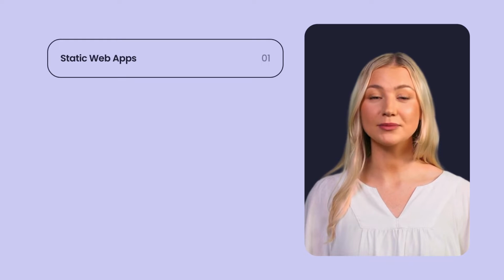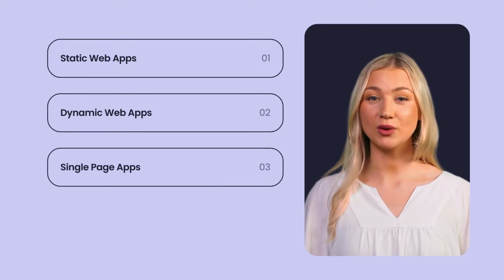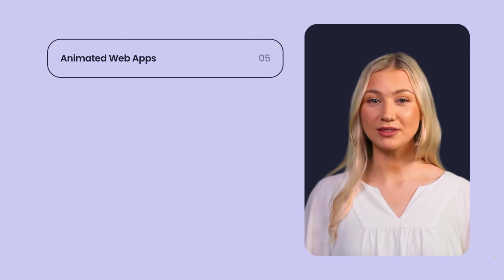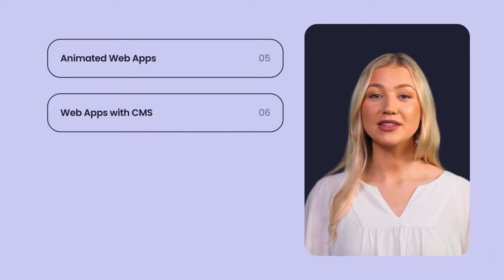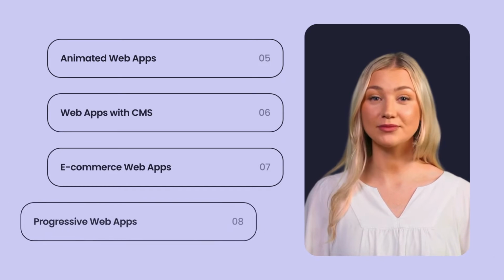Web Based Vs Cloud Based Apps | Complete Comparison | Sphinx Solutions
Hello viewers

Greetings from “Sia”

Web-based & cloud-based applications both are used interchangeably

While they are quite similar, they differ a lot in many aspects.

In this video, I will walk you through the complete comparison of web based and cloud based applications.